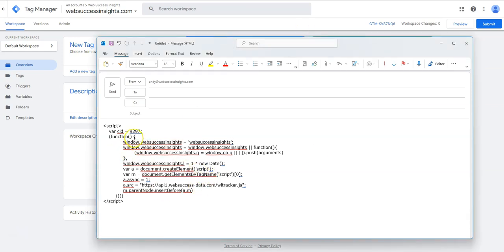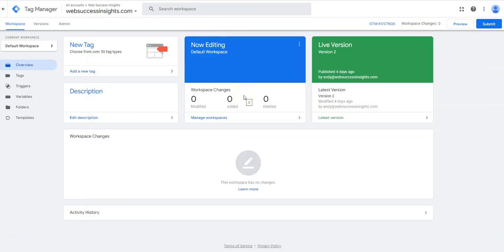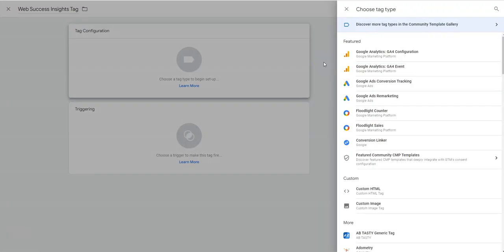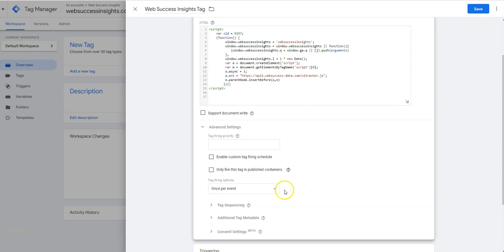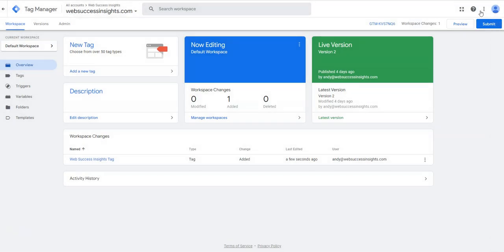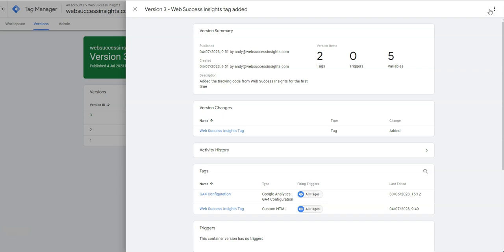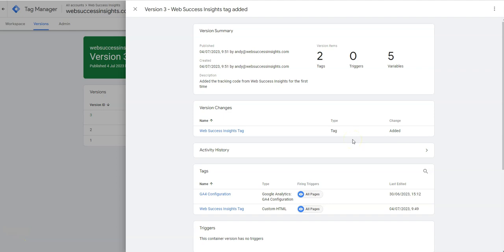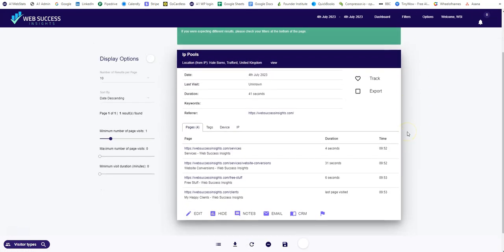Using Google Tag Manager to install your Web Success Insights tracking code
Google Tag Manager is an easy way to add your Web Success Insights tracking code to your website, so that you can track the movements of all your website visitors.